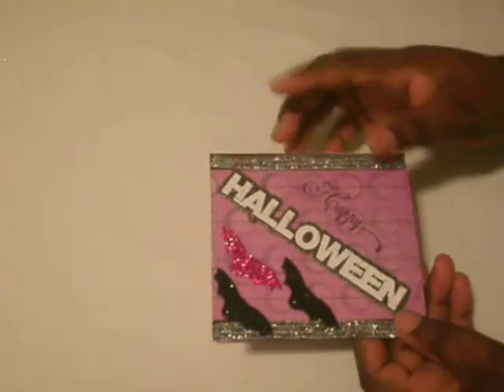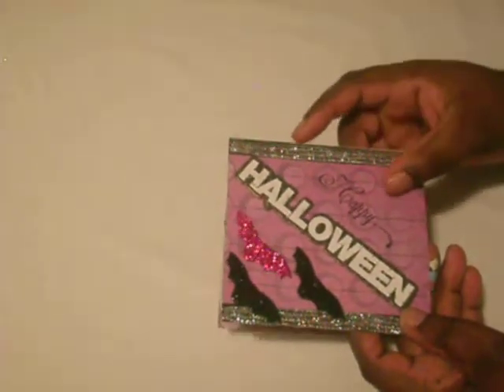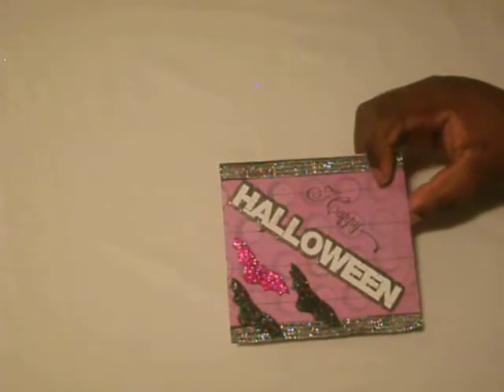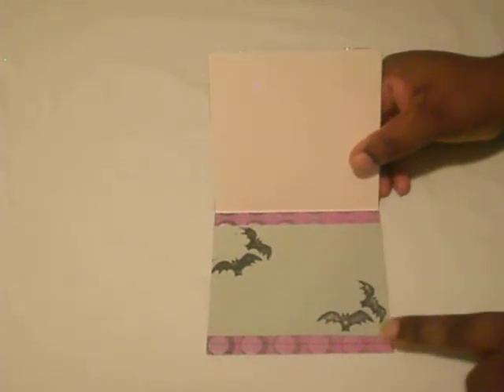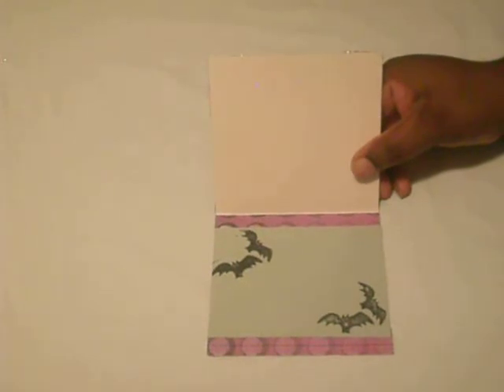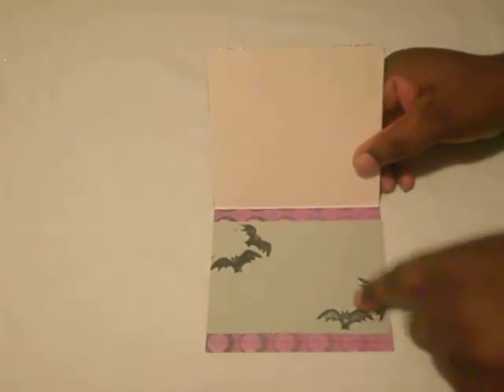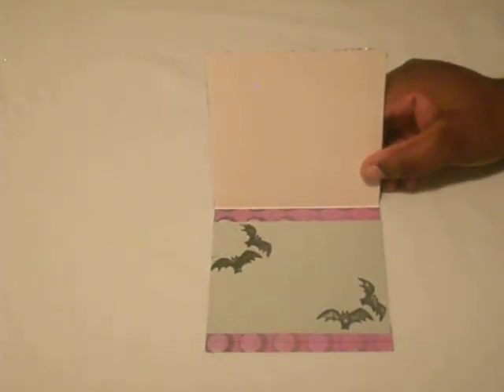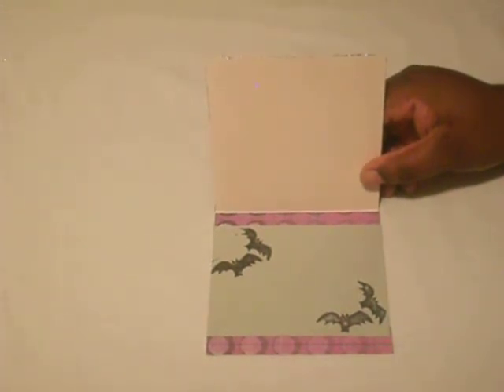Halloween Series Video 3 Card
Cee